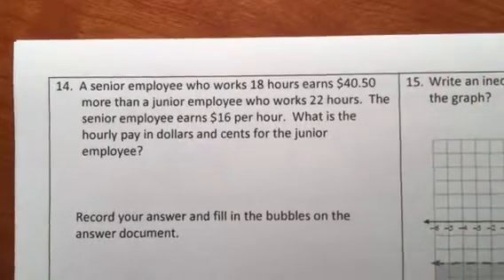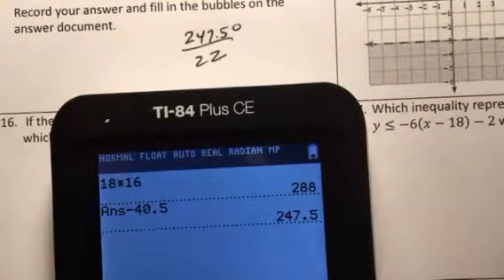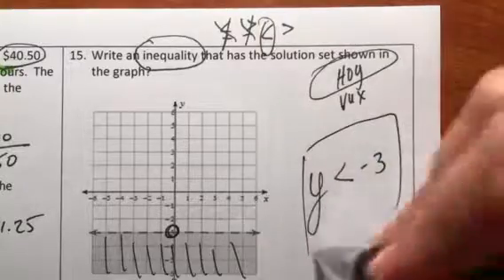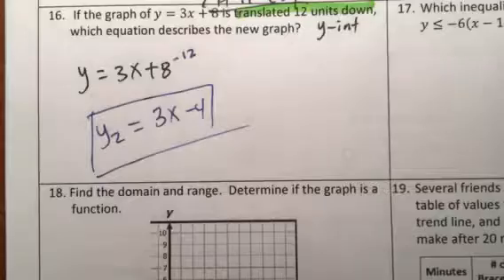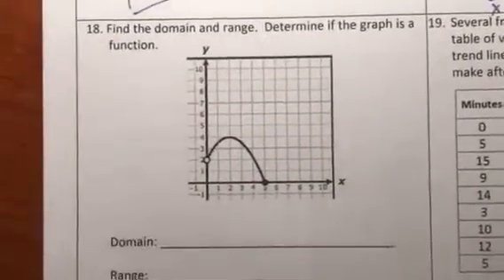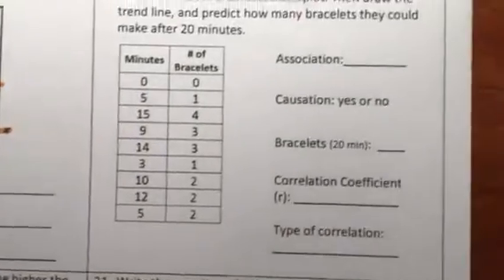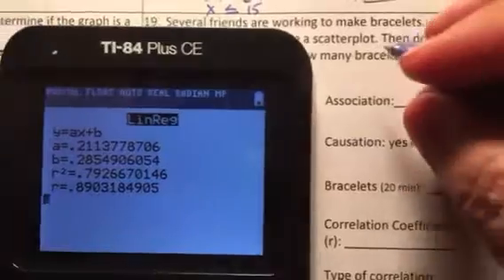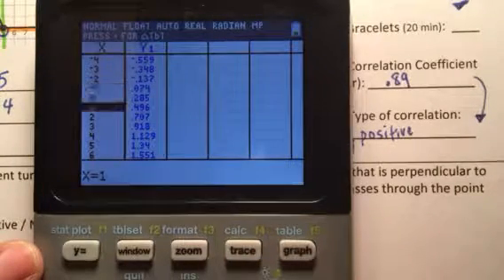Midterm Review Day 2 Part 1